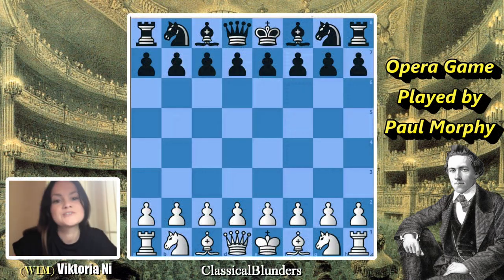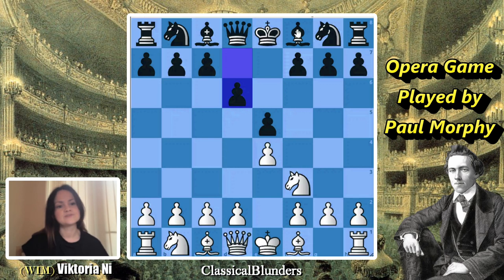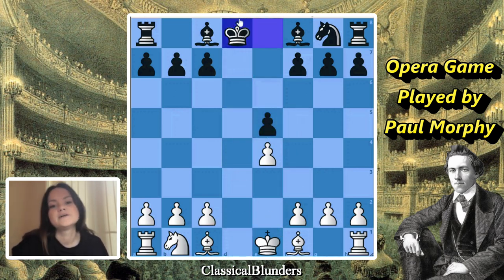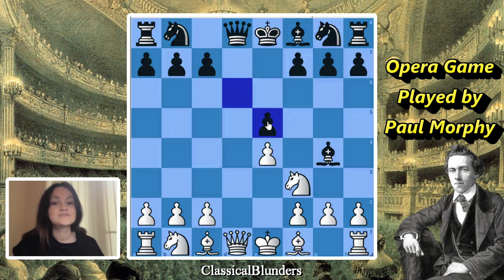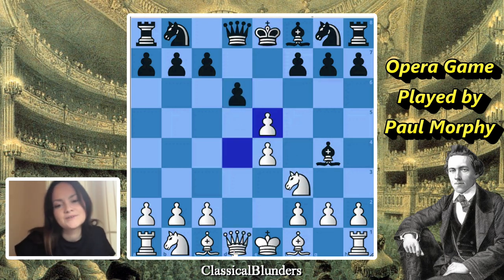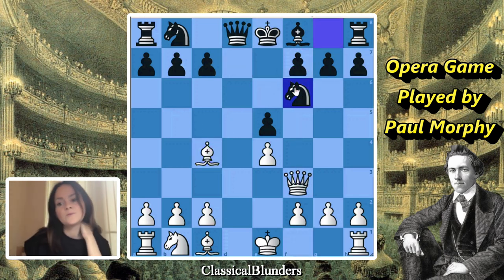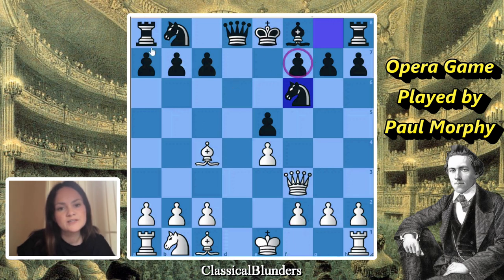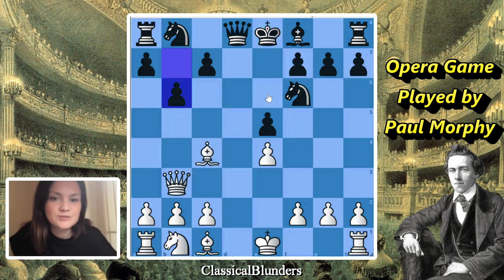Simulation of the Opera Game Played by Paul Morphy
The Opera Game is among the most famous of chess games ever that took place and was played at an opera house in Paris in 1858. The American chess master Paul Morphy played against two strong amateurs: the German noble Karl II, Duke of Brunswick, and the French aristocrat Comte Isouard de Vauvenargues. The game was played in a box while an opera was performed on stage. Morphy quickly checkmated his opponents following rapid development of material, involving a queen sacrifice.